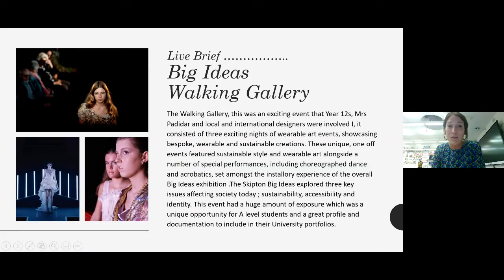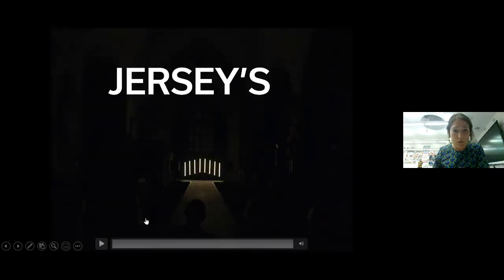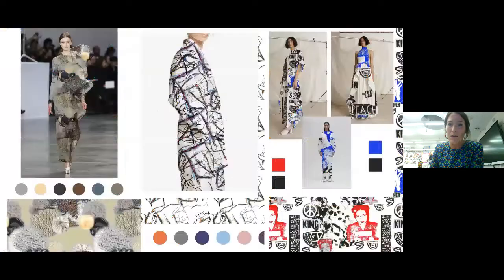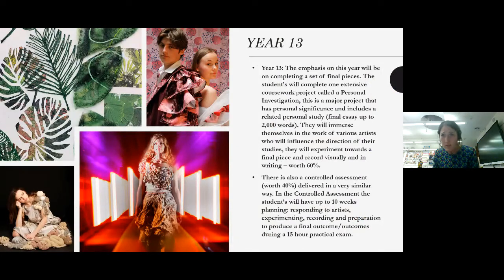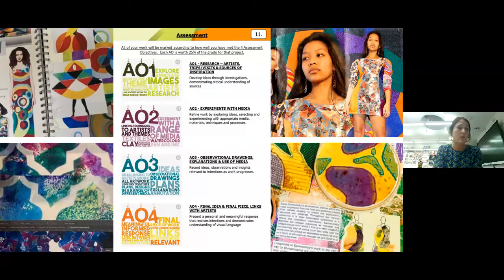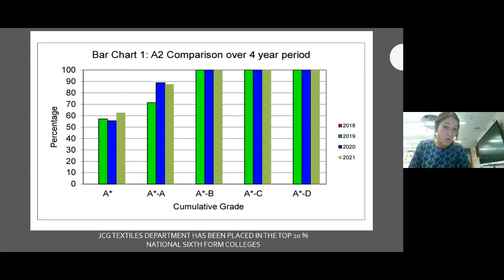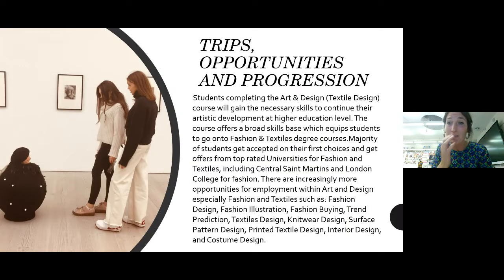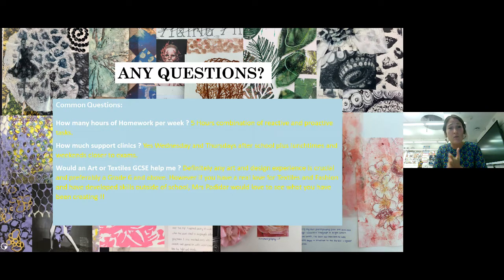Textiles A level Information